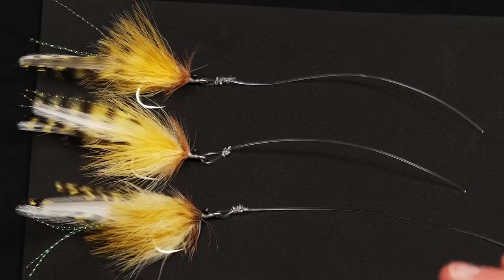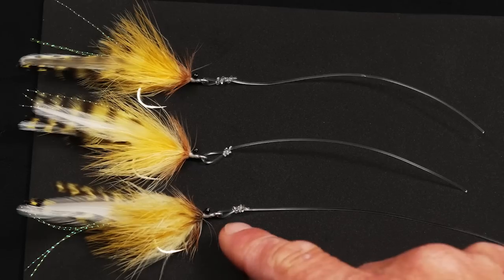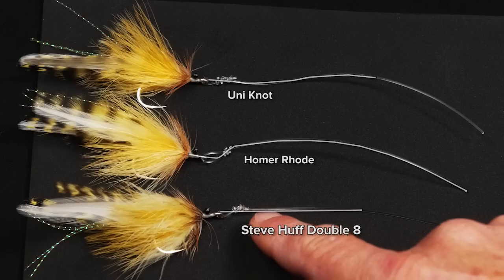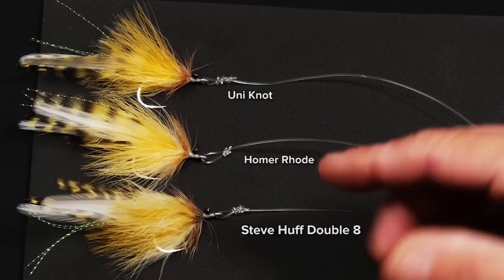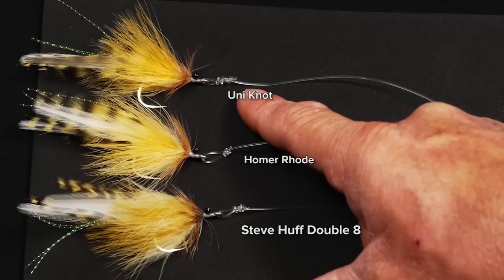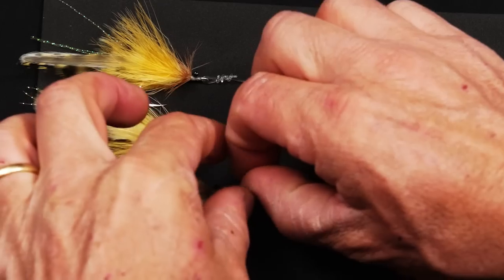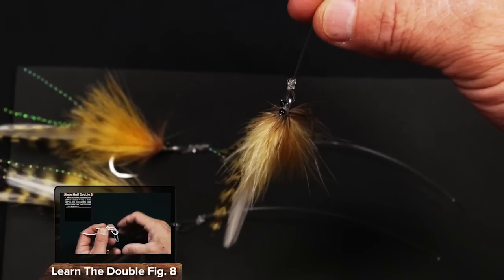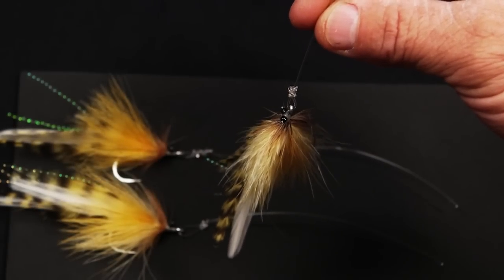The Best Tarpon Loop Knot | Double Figure 8 vs Uni vs Homer Rhode | Saltwater Expereince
Video Description...
Comparison of 3 different loop knots.  Tom Rowland shows the difference between the Homer Rhode, Uni Knot and Steve Huff Double Figure 8 knot.  Catch more tarpon.  Use better knots.

Video Title:
link

Video Title:
link

Video Title:
link